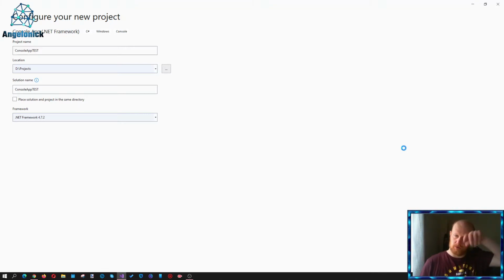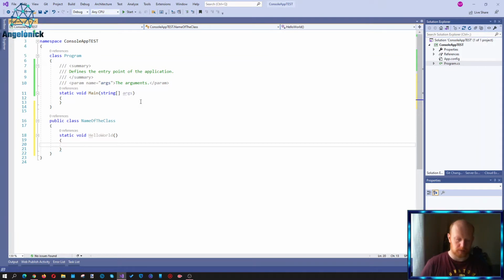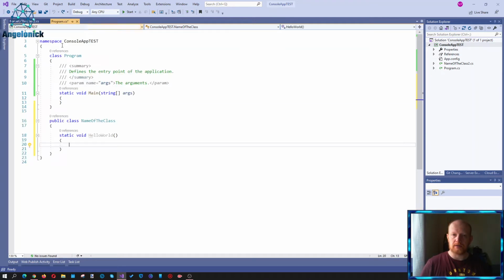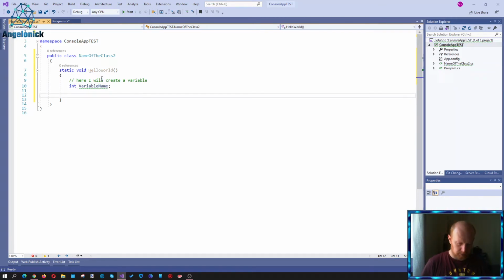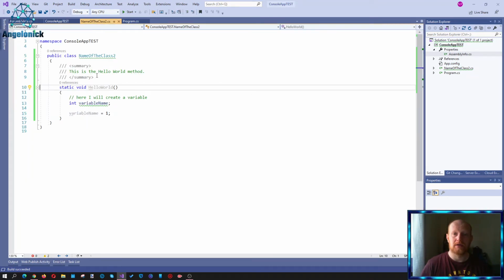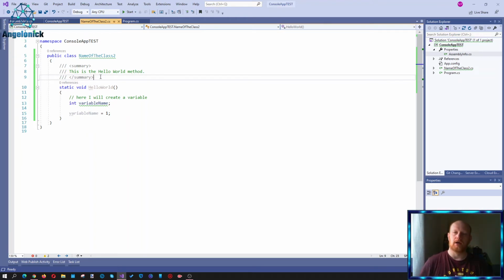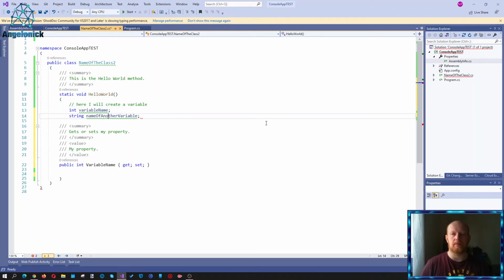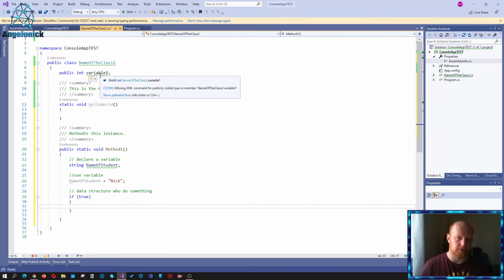Best Practices in Software Development- Basics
I will present in this video tutorial some of the basic best practices in software development.